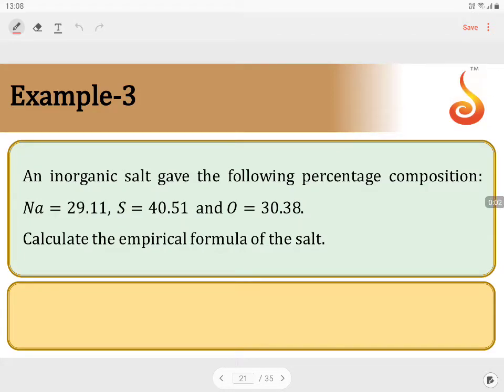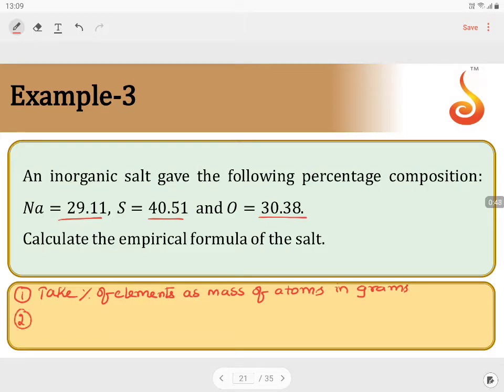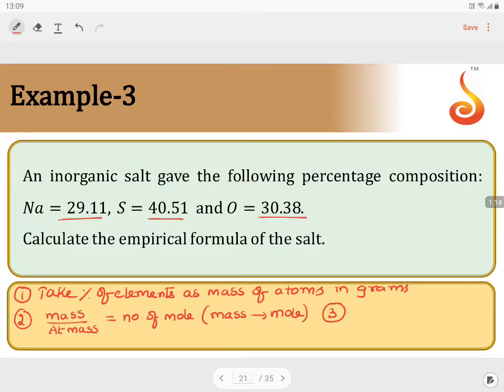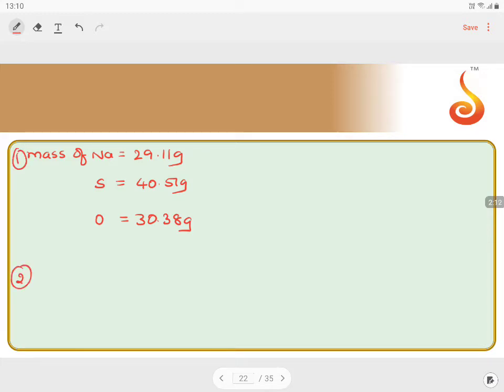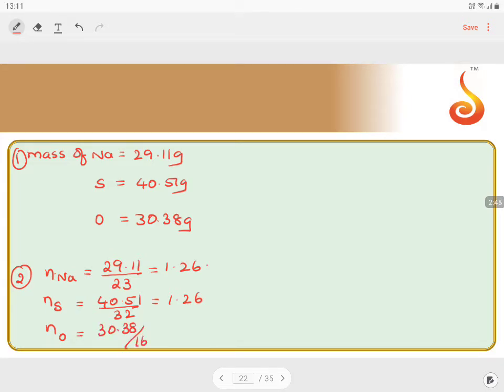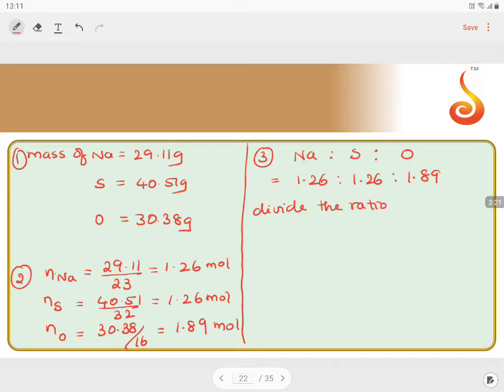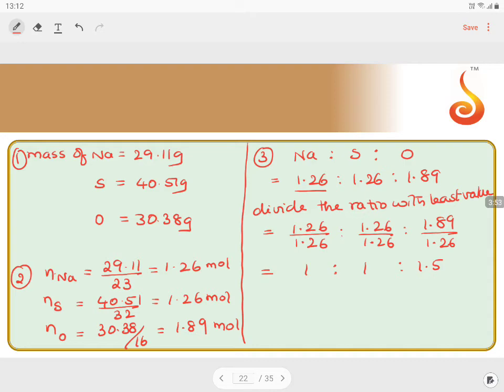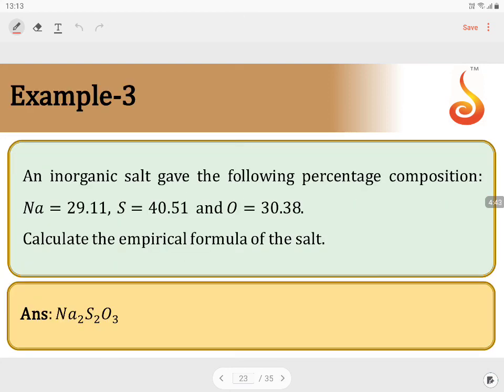PU 1 | JEE S1 | Chemistry | Basic Principles in Chemistry - 2 | Lecture 01 | Slide 15 | EX 3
Welcome to Concept Videos for JEE! This slide will explain Basic Principles in Chemistry - 2. We will focus on Example 3 of  Empirical Formula. We are sure you will have an effective learning experience.